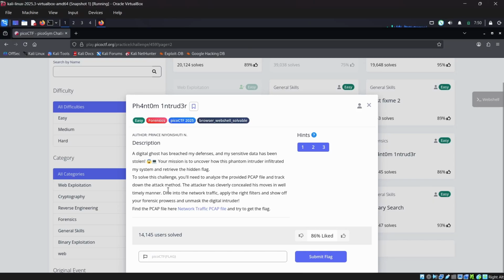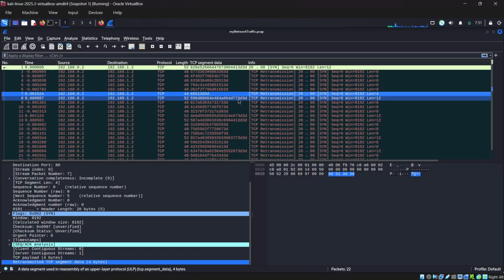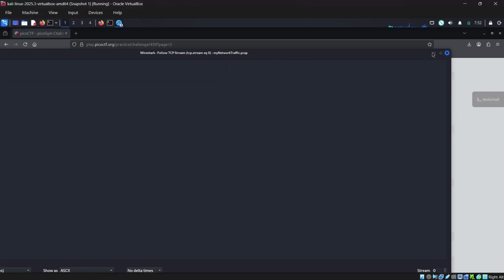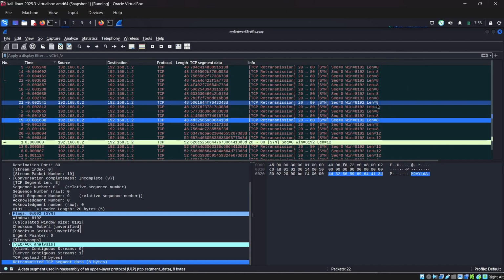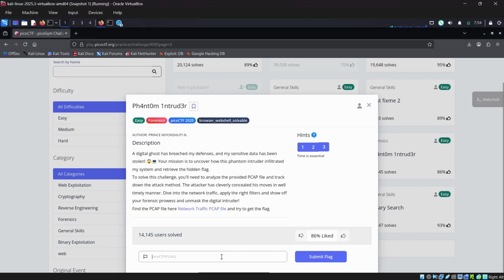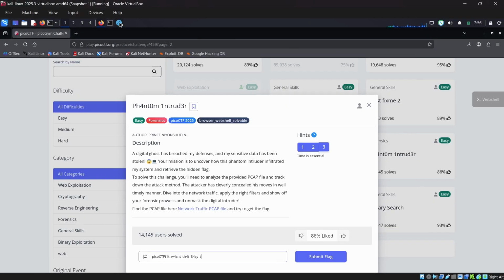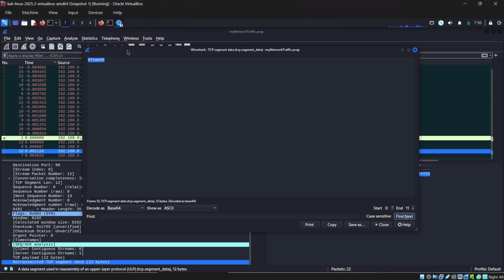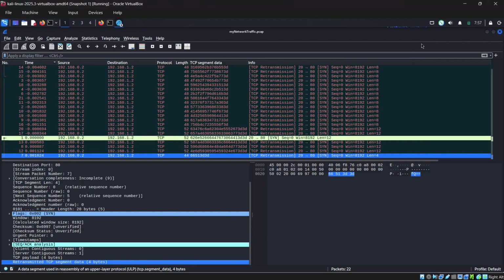Ph4nt0m 1ntrud3r picoCTF Walkthrough | Wireshark Network Analysis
In this video, we solve the Ph4nt0m 1ntrud3r challenge from picoCTF step by step. 🕵️‍♂️
This walkthrough explains how attackers can remain invisible on a network and how subtle clues can reveal hidden intrusions.

If you’re a beginner in cybersecurity, CTFs, or ethical hacking, this video will help you understand the mindset needed to analyze and solve real-world security challenges.